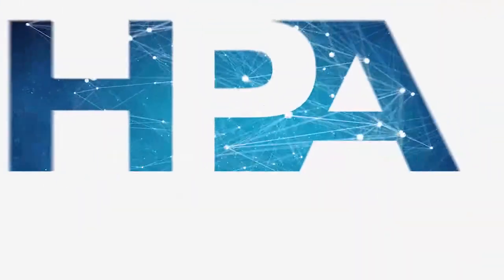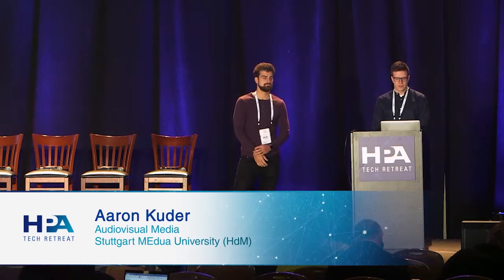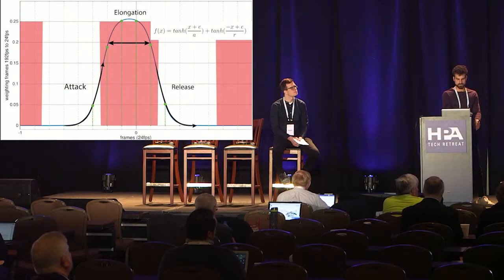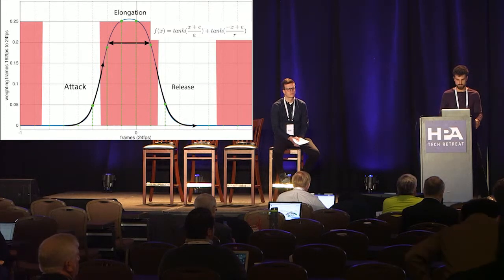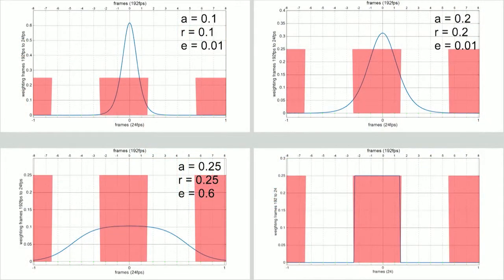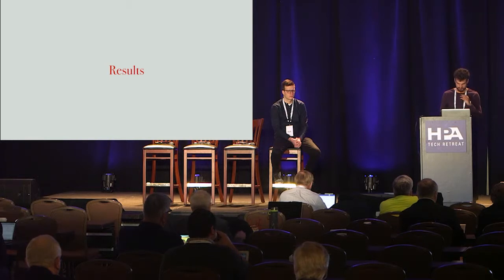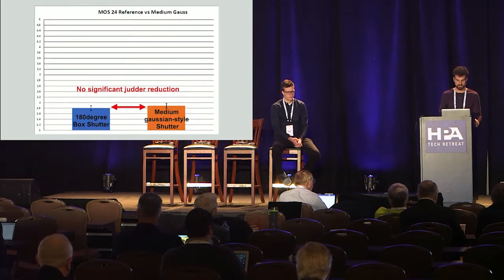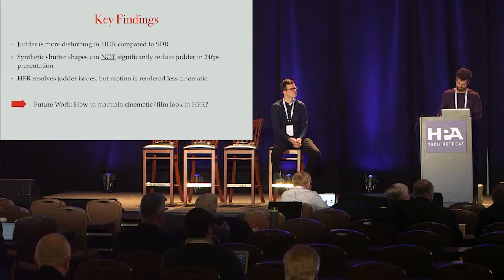HPA Tech Retreat 2019: A Study Comparing Synthetic Shutter and HFR for Judder Reduction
Ianik Beitzel, ARRI and Stuttgart Media University (HdM)
Aaron Kuder, ARRI and Stuttgart Media University (HdM)